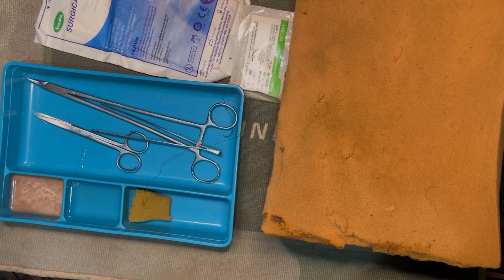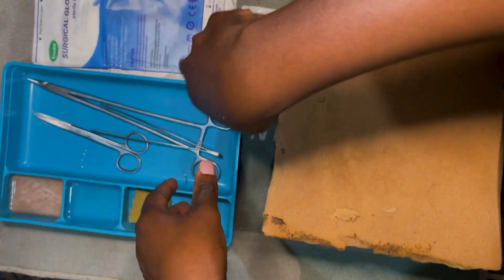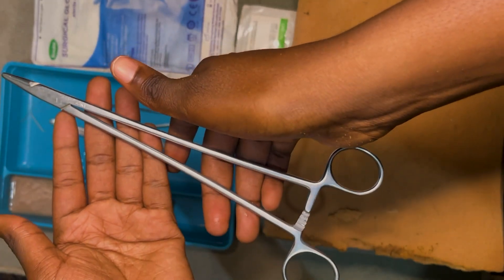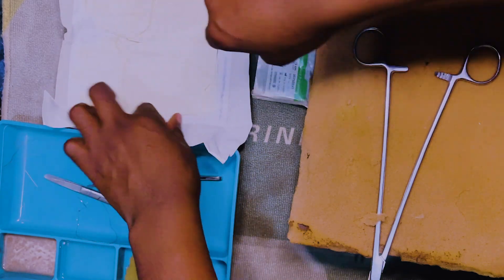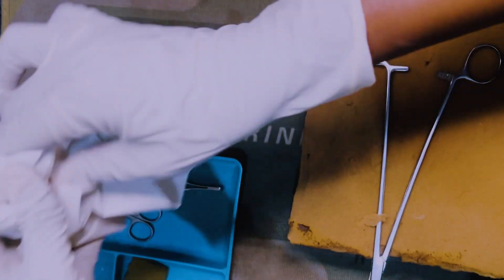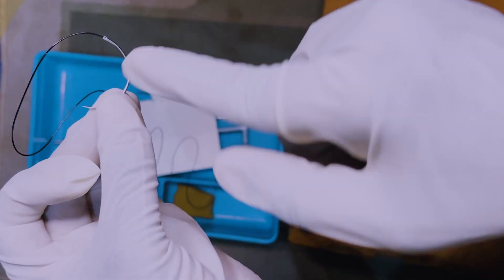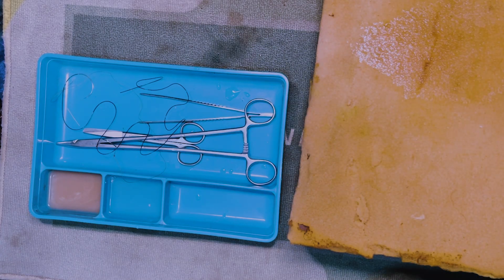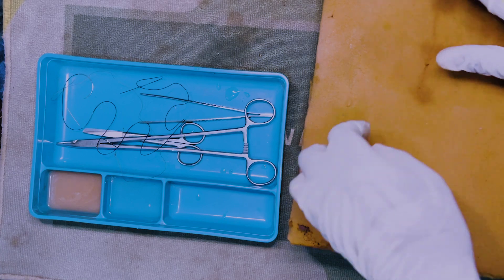Suturing (Basic technique)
Mk's Medical review on Suturing (these are literary the basics)